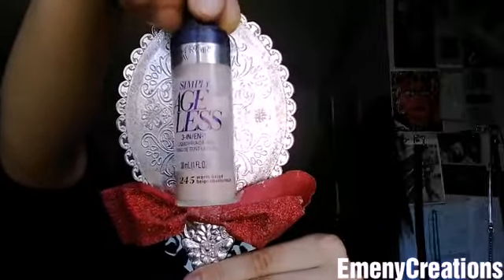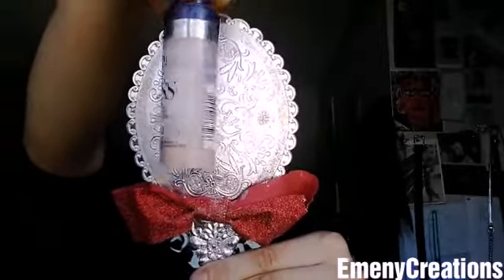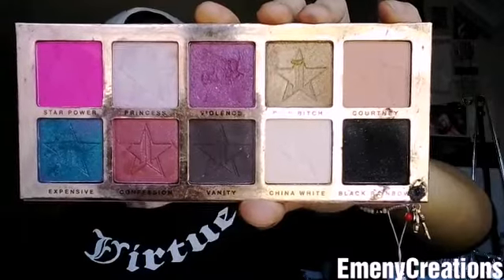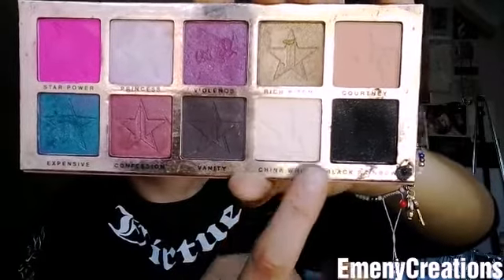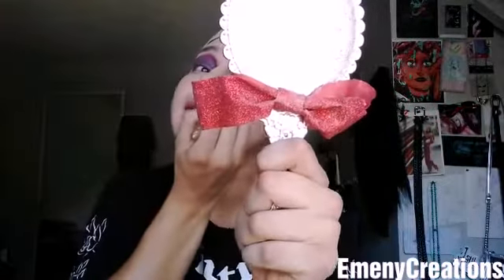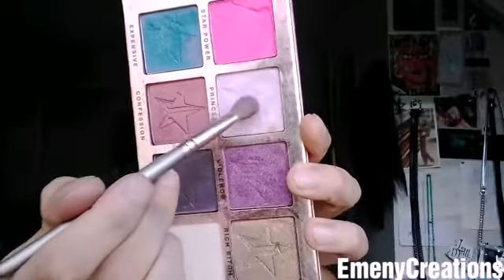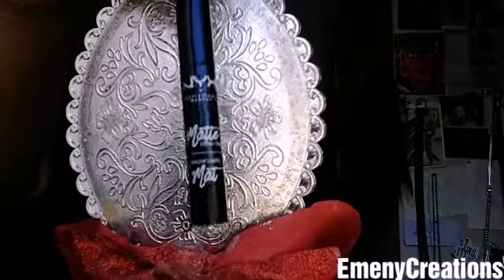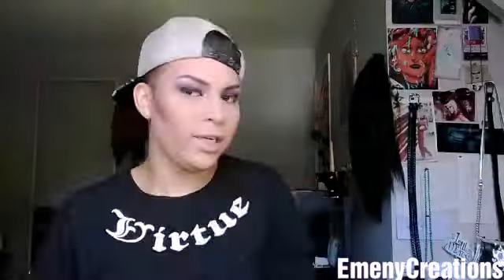Smoky purple spooky makeup / Crédit card SCAM